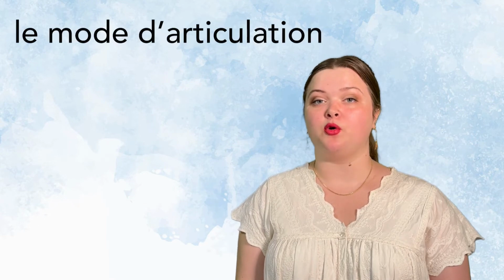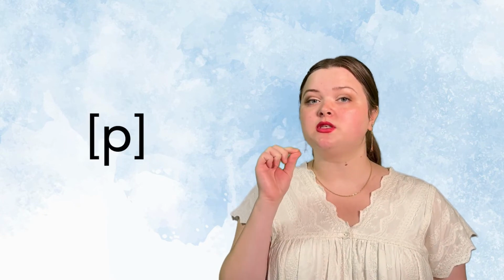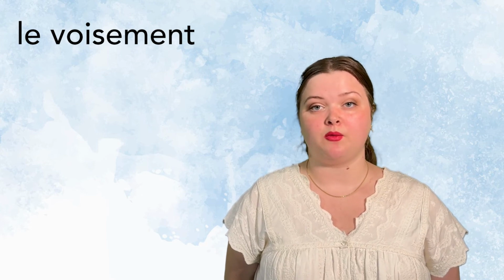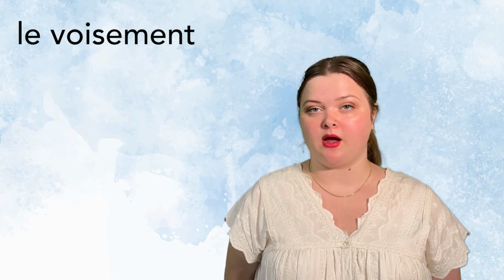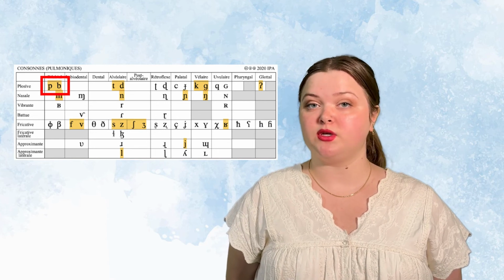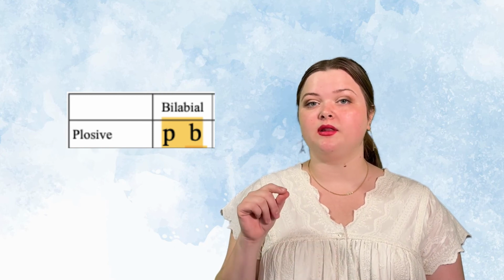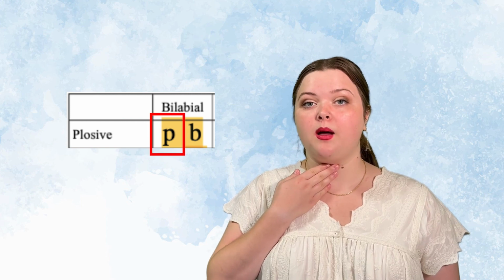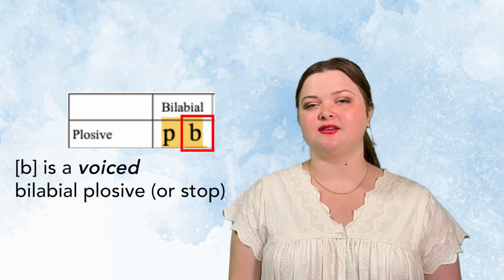Leçon 1 - Vocabulaire et API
Cette vidéo complète la leçon 1 du module de la phonétique française.